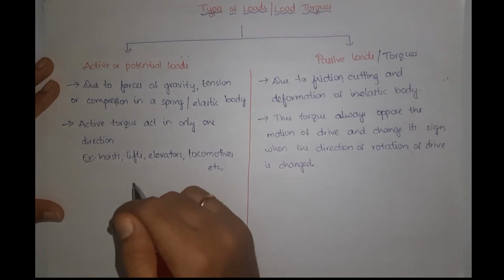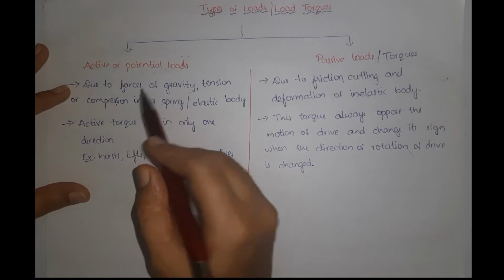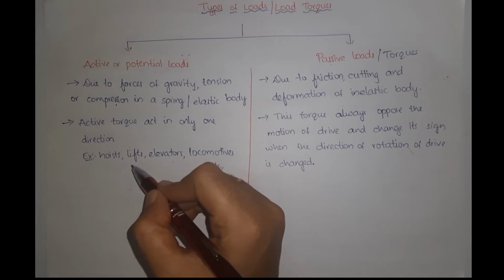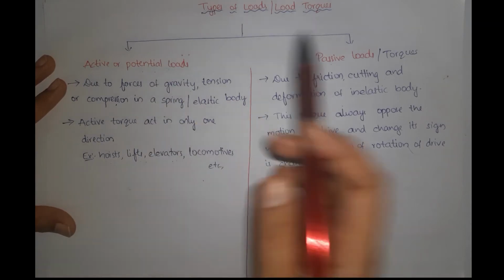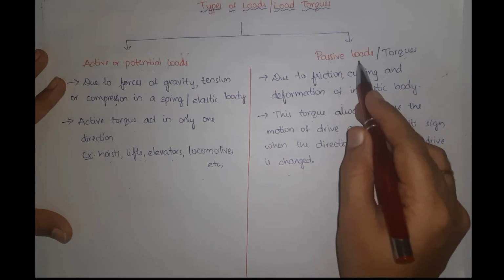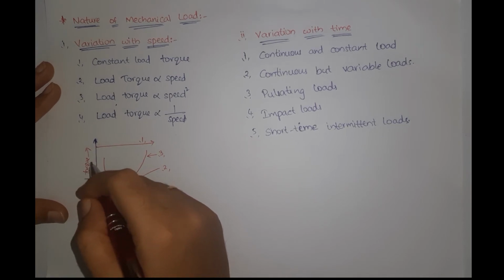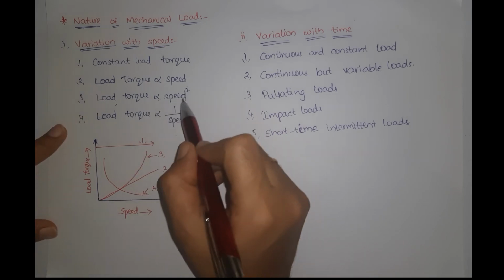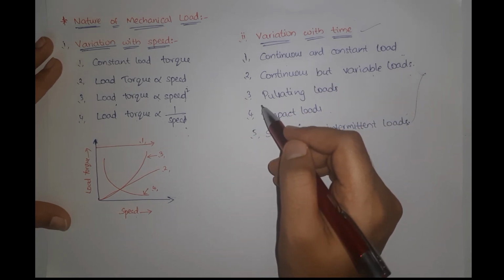L4 Types of Loads/Load Torques